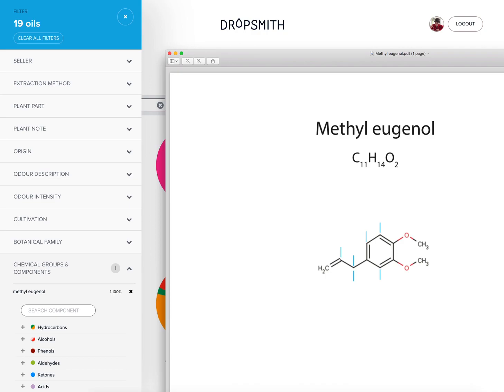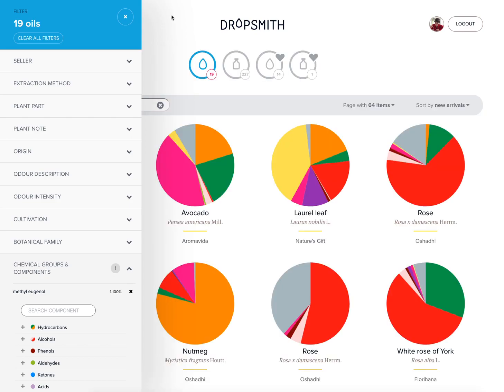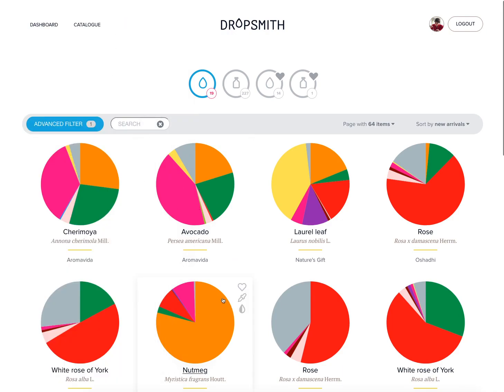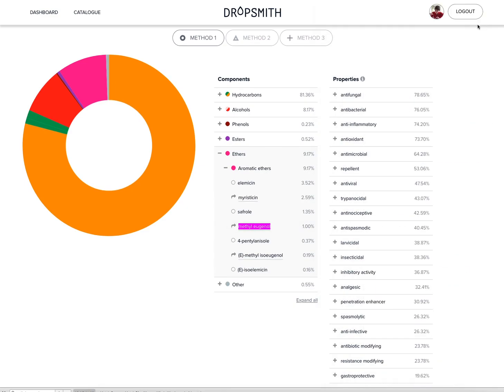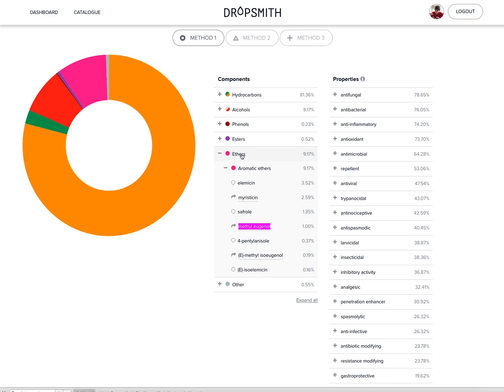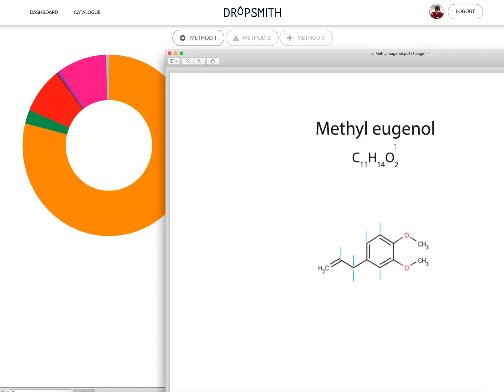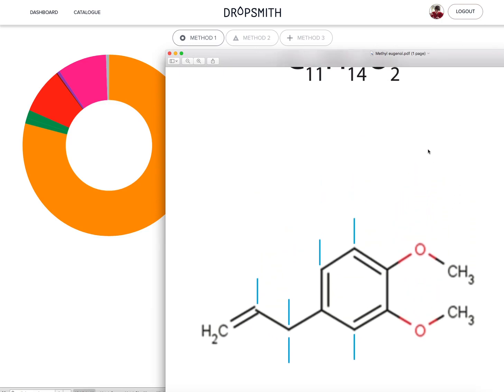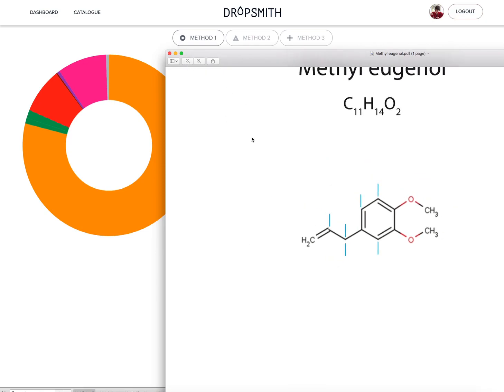BONUS LESSON for in Power Drops Next Level program: Refreshing the basics with Methyl eugenol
Hi everyone, here is an answer to one of my Next Level Power Drops Program students' questions. We do not cover this in Melani Method courses, but I see many essential oil enthusiasts struggle with basics. So, I am making it public because it might be helpful for some of you. 🌷Let me know if this is helpful in the comments below & enjoy. ☺️